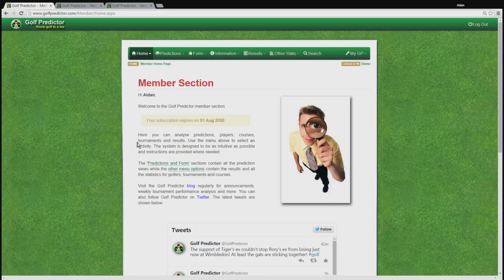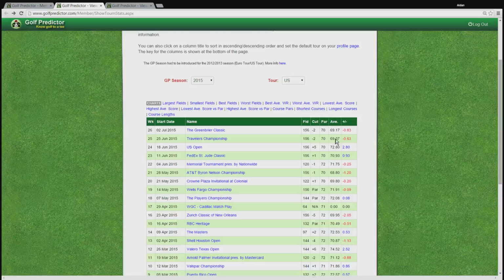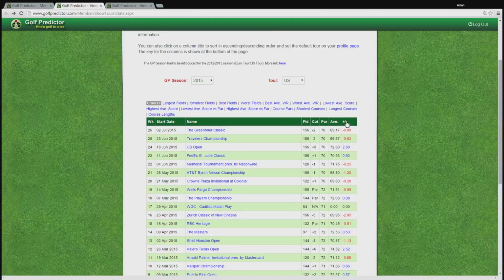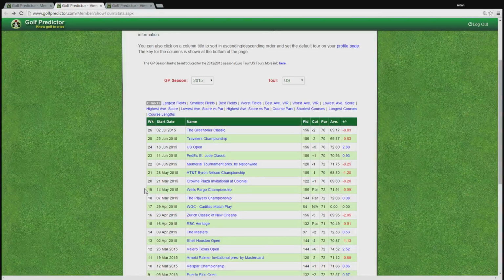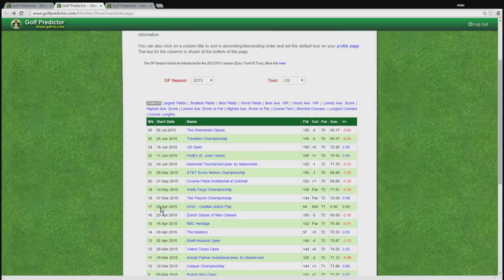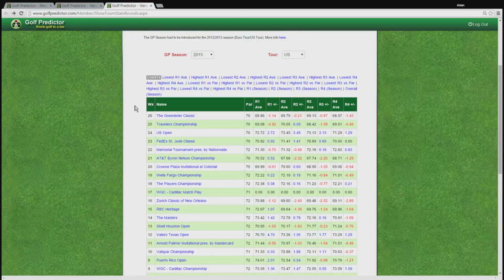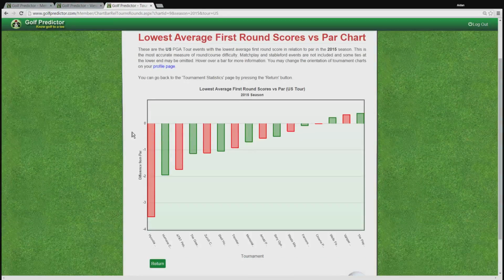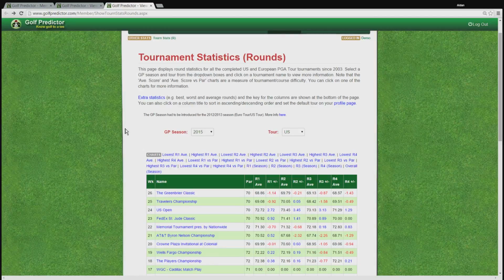GP611 Tournament Stats Pages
This video outlines some of the more advanced tournament and tournament round statistics on Golf Predictor for the US PGA Tour and the PGA European Tour. These statistics cover such topics as the easiest/most difficult courses & the lengths of courses in a given season. Average round and tournament scores, biggest/smallest field sizes, best/worst fields, best/worst average world rankings and highest/lowest round scores for a season are also available.